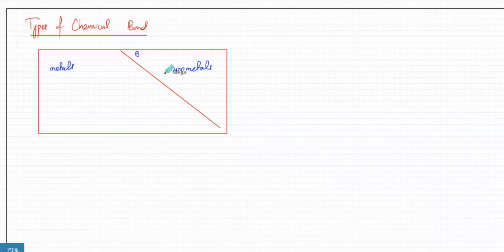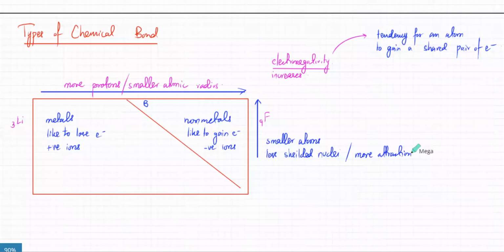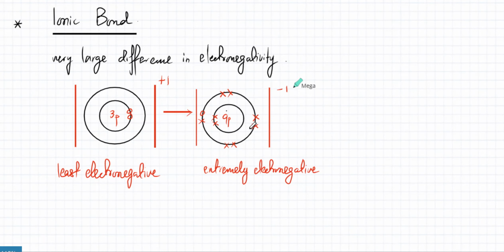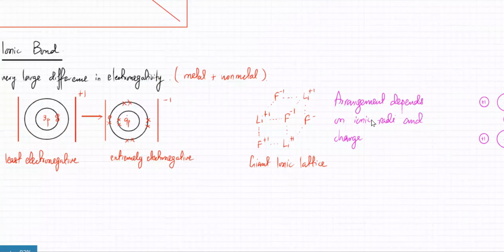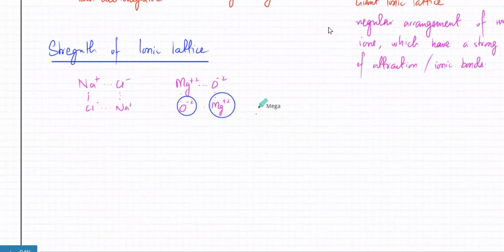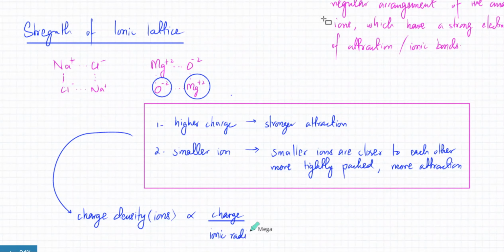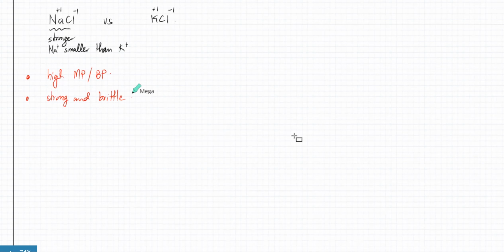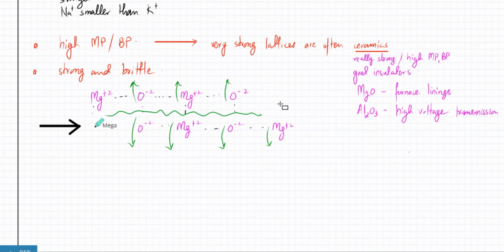17 Jan 2022 - AS Chemistry - New Session - Chemical Bonding - Types of Chemical Bond - Ionic Bonding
17 Jan 2022 - AS Chemistry - New Session - Chemical Bonding - Types of Chemical Bond - Ionic Bonding